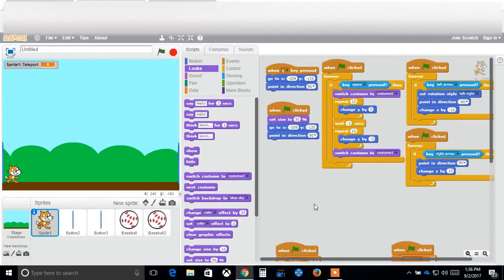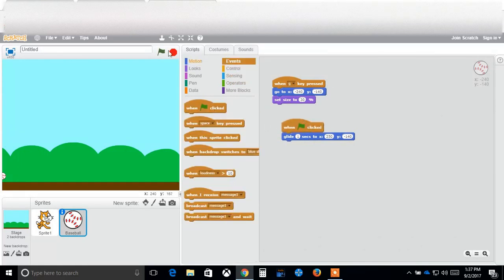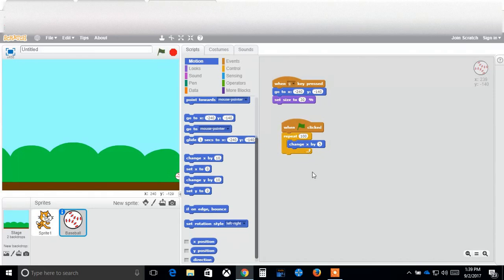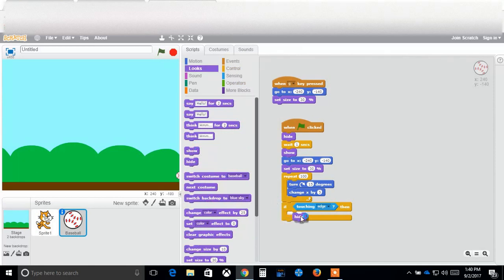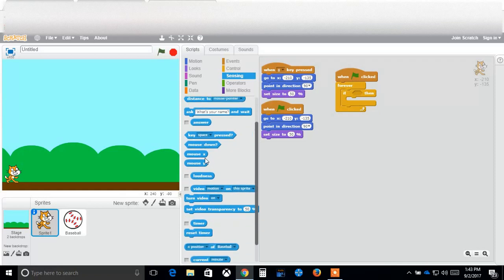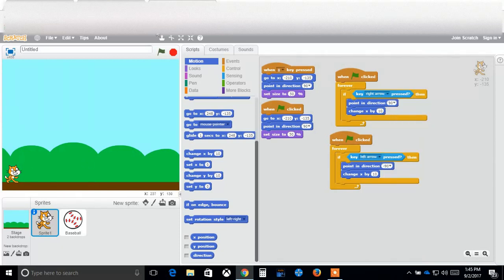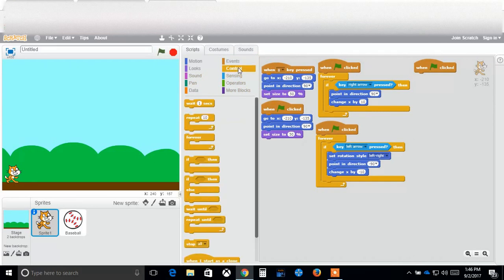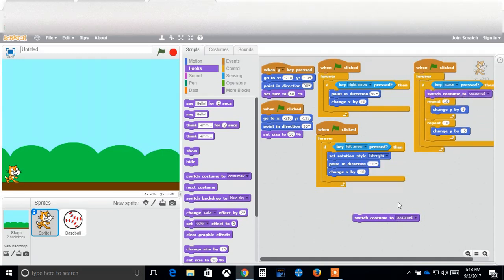Tutorial 3 Scratch movement and jumping